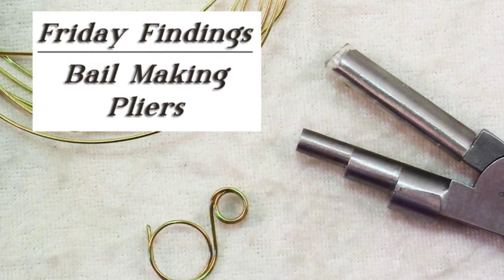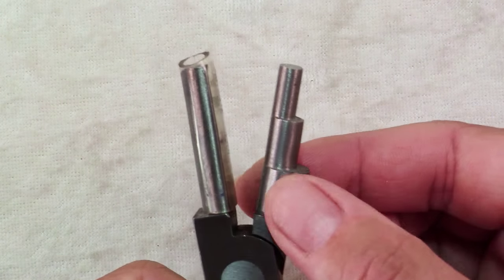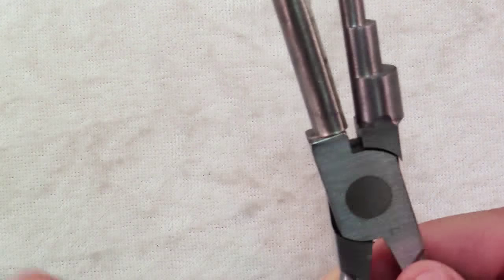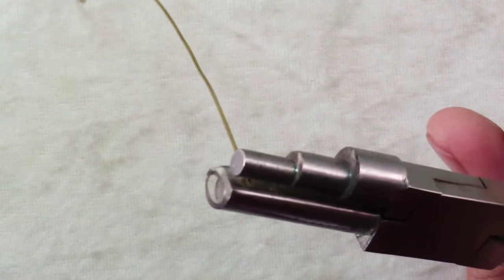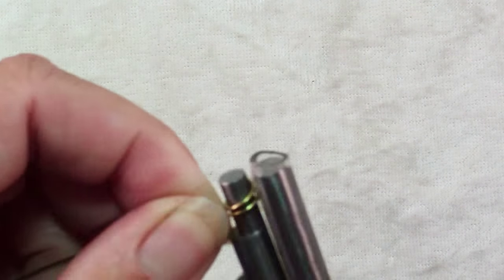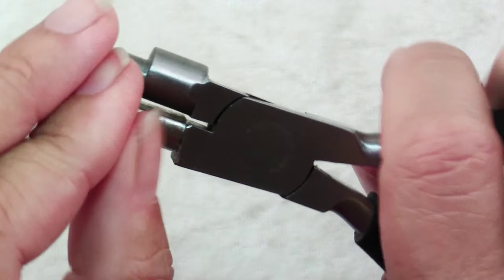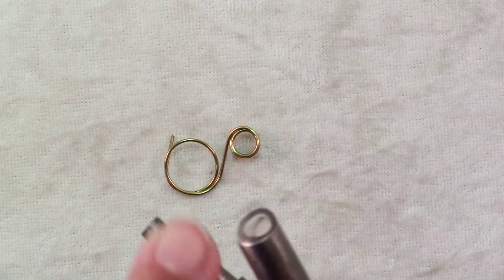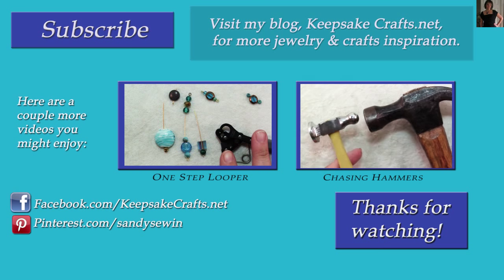How To Use Bail Making/Looping Pliers In Your Jewelry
Bail making pliers are very handy for making precise wire loops and curves in bigger sizes than you could manage with round nose pliers.

Watch the video to learn how to use jewellry making tools such as looping pliers